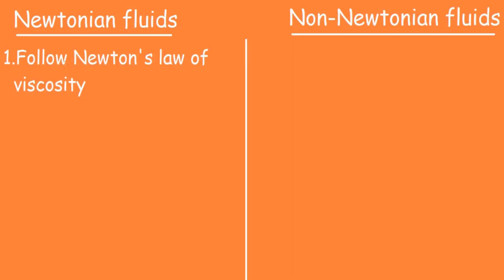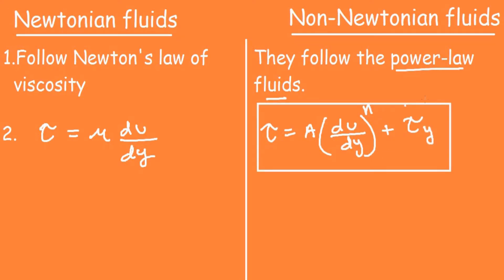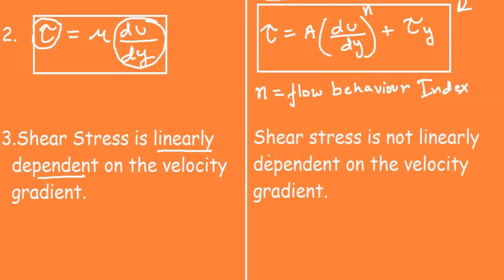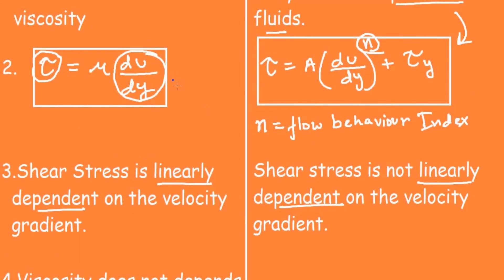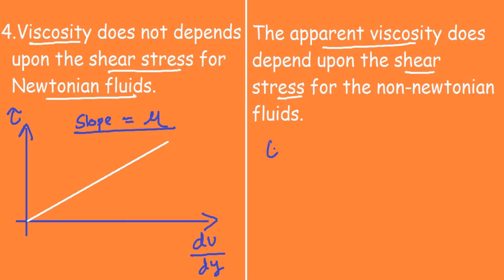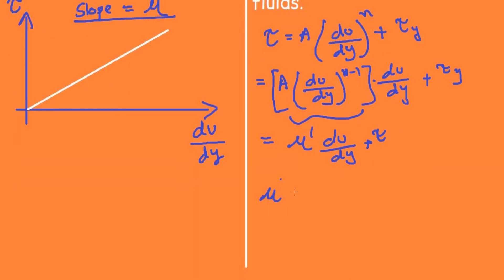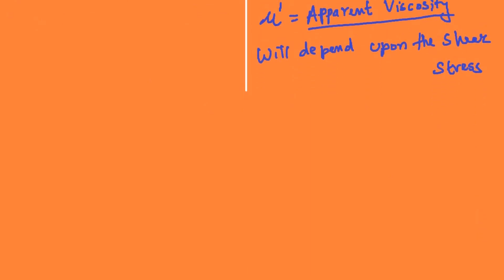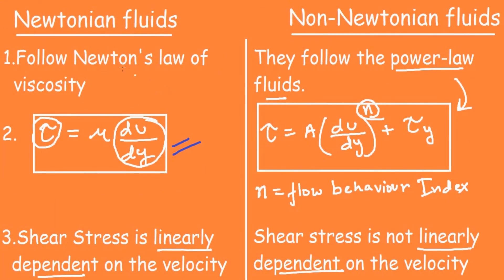Newtonian Vs Non-Newtonian Fluids |Quick Differences & Comparison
Study for fun , marks will chase you in no time!!